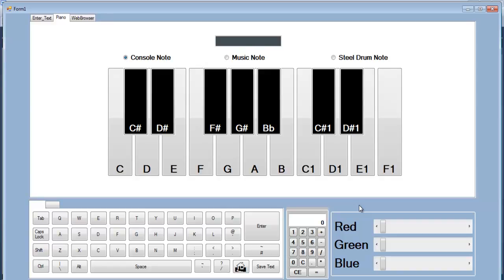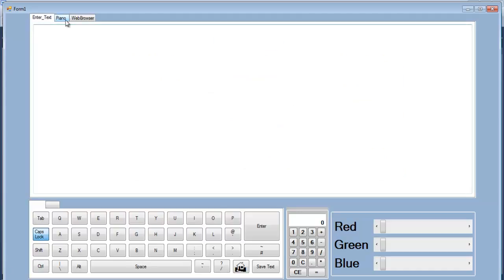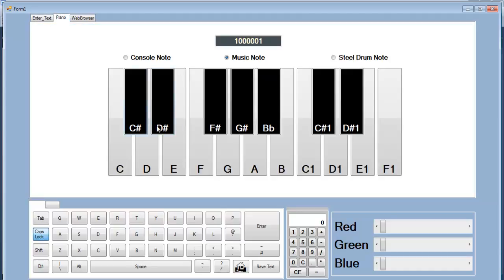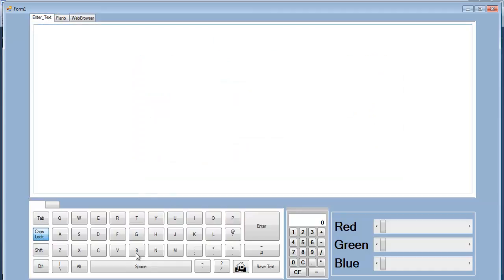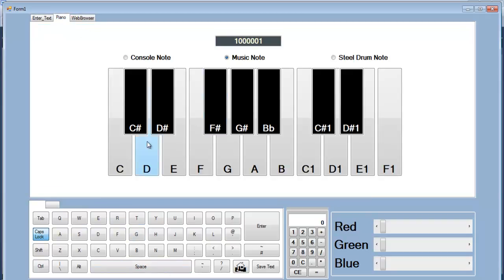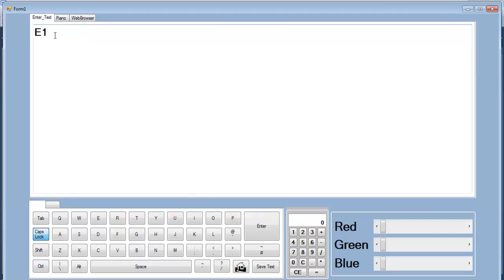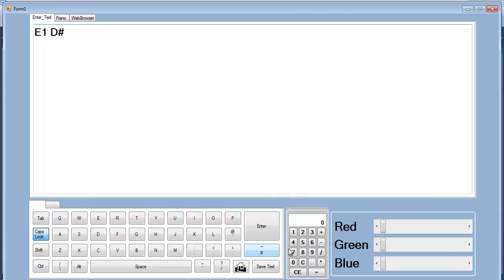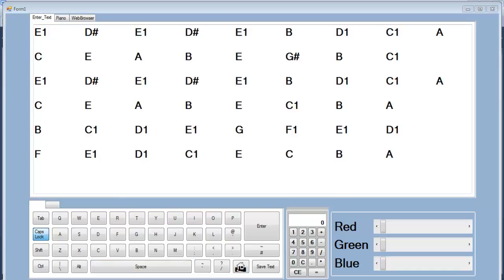Play Your Virtual Piano Created in Visual Basic.Net